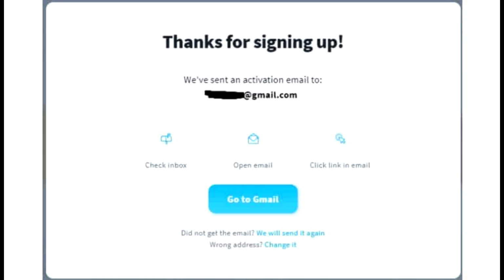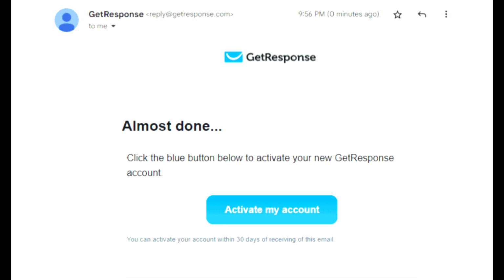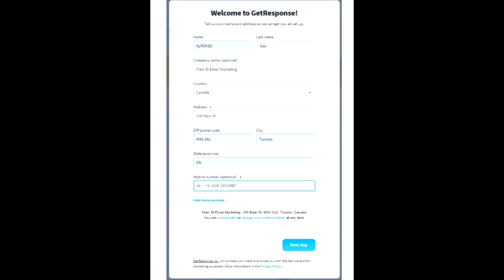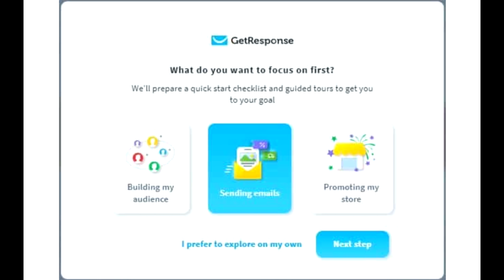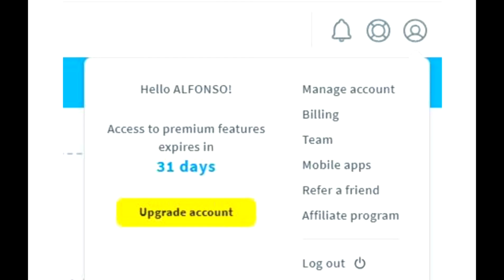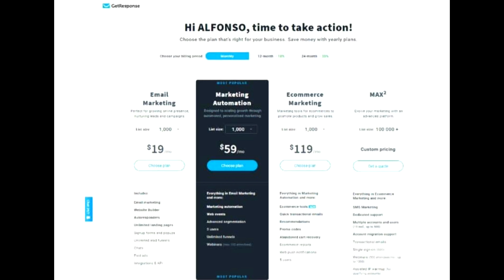How To Create Getresponse Account (2023)